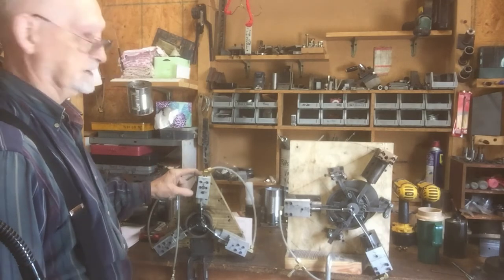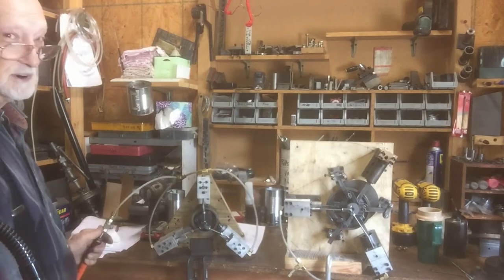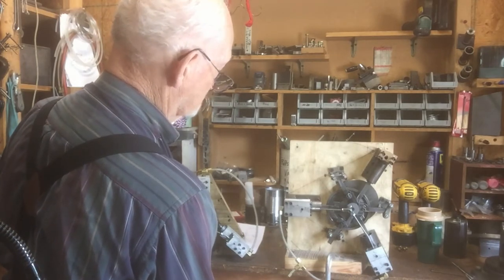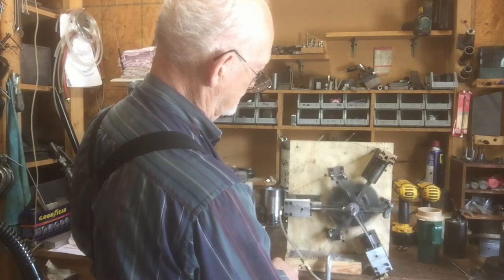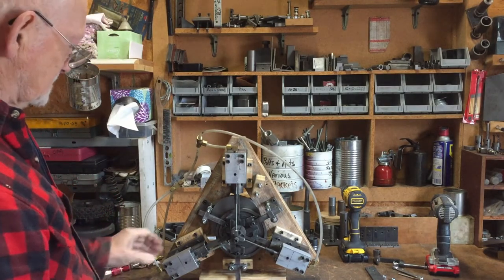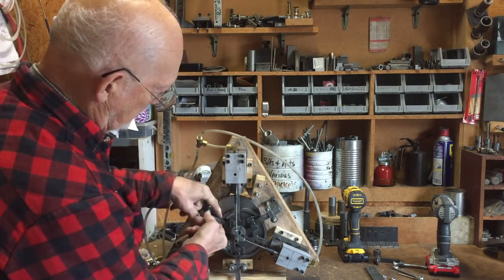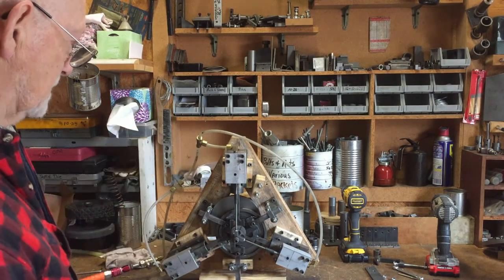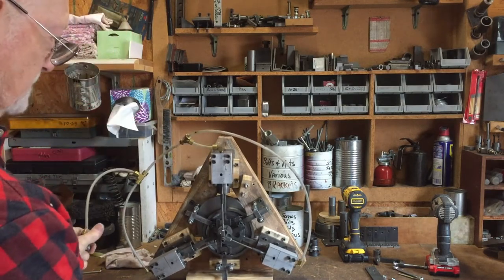Air Motor ~ Update on Improving an Older Version 11-23-2019